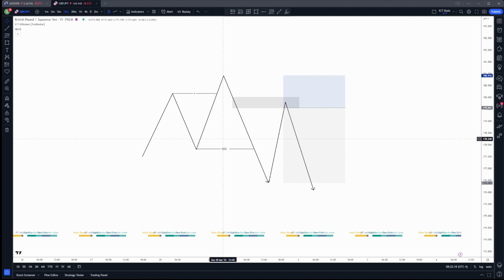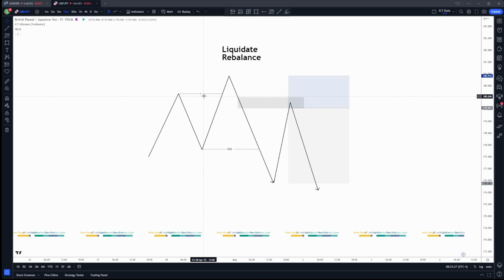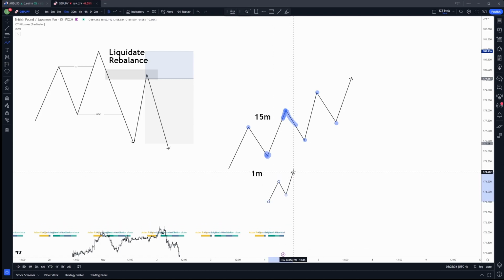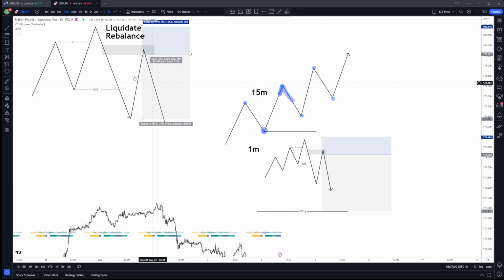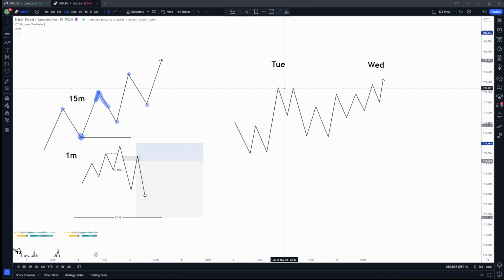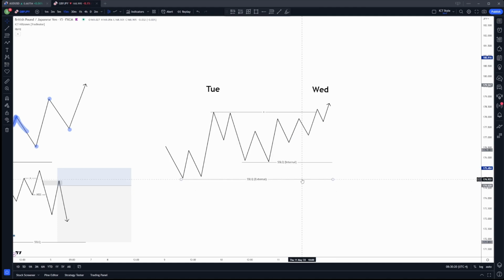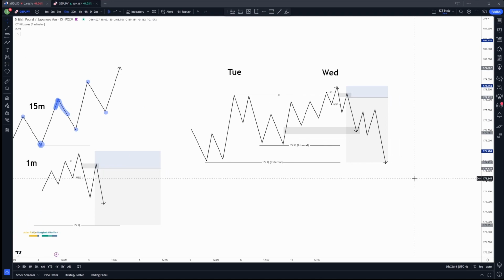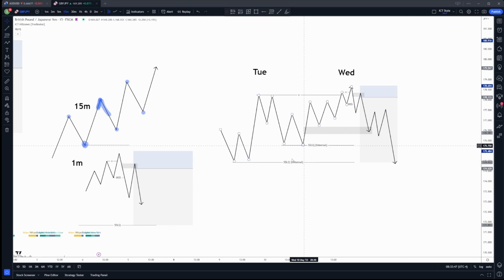Why your ICT Setups FAIL - How To INCREASE Winrate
Do your ICT setups just seem to not be working out? Not living up to the standard 60-80% win rate norm a lot of traders claim to have? In this video, I will go over the exact reasons why your ICT setups fail and how to drastically improve your win rate and RR.